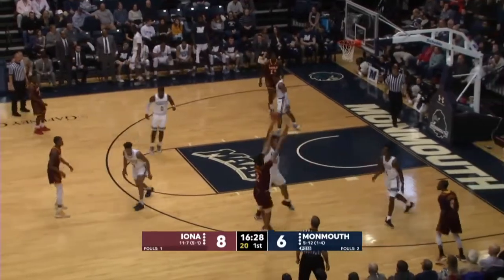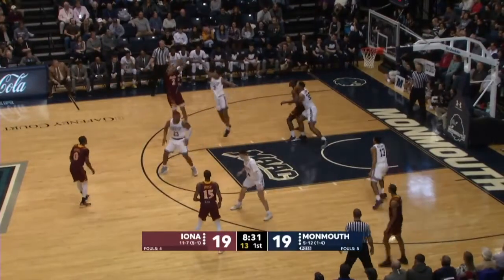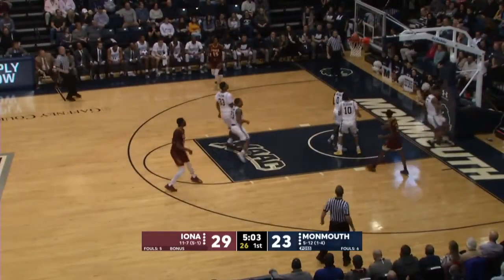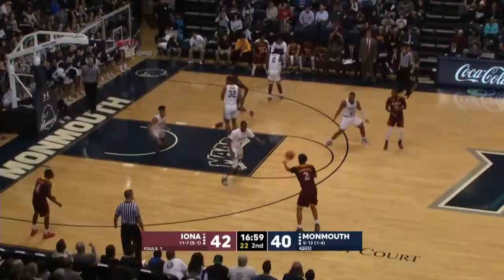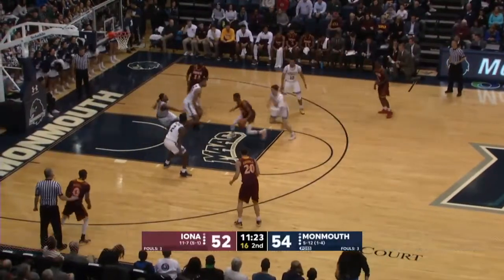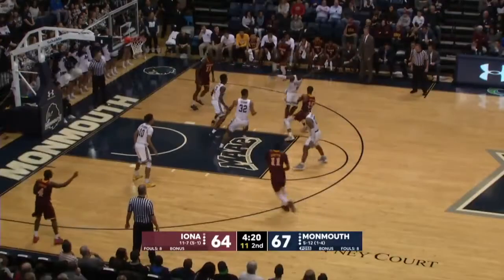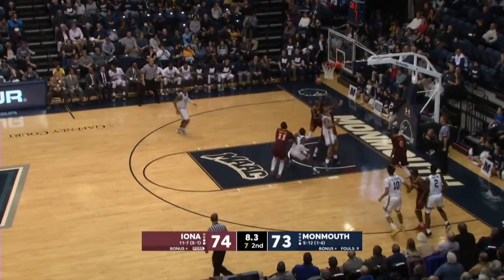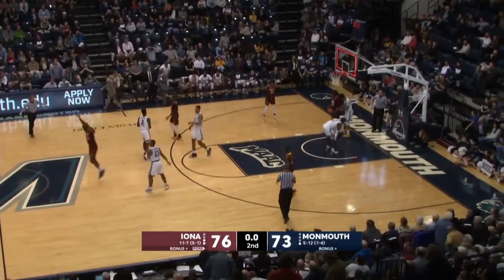Men's Basketball at Monmouth Highlights (1/19/18)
Iona defeats Monmouth 76-73